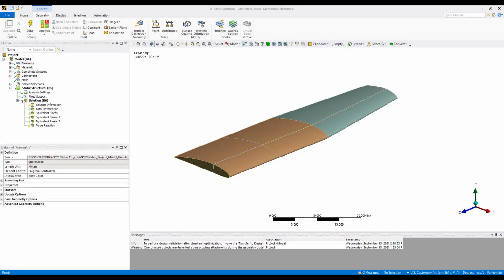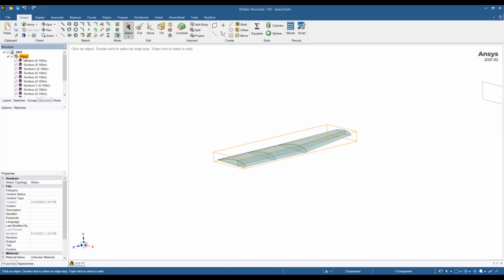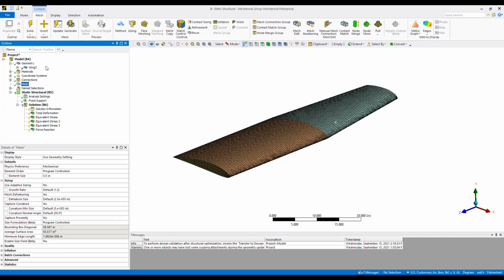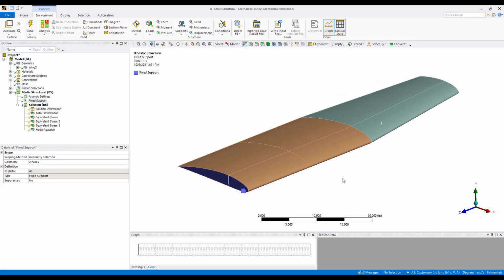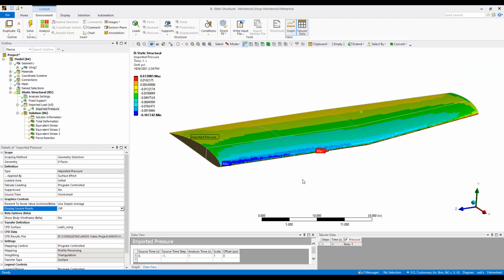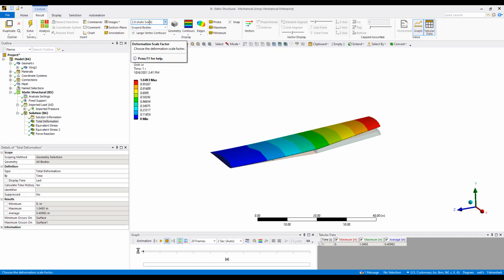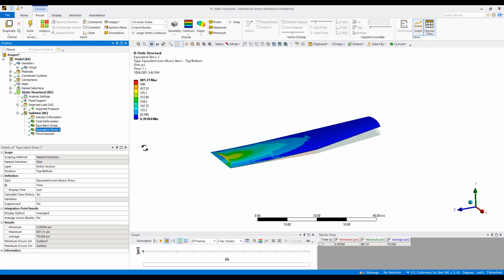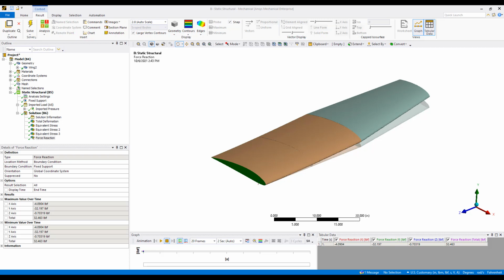Structural Analysis of a Ribbed Wing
In this video, we cover how to transfer fluid pressure from Ansys Fluent to Ansys Mechanical using one way FSI and carry out structural analysis of a wing.